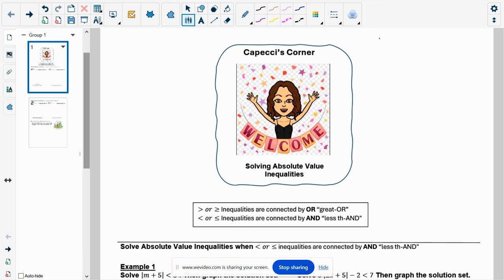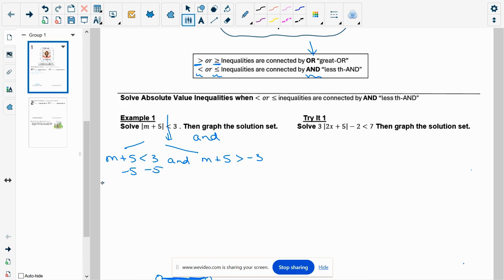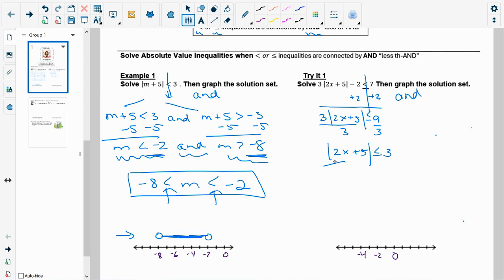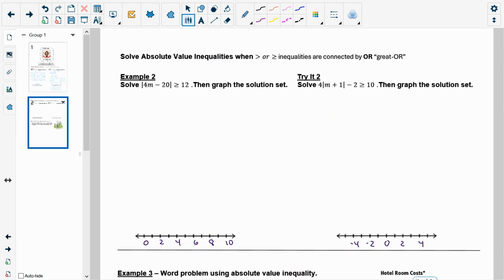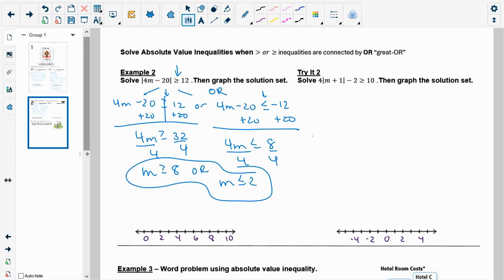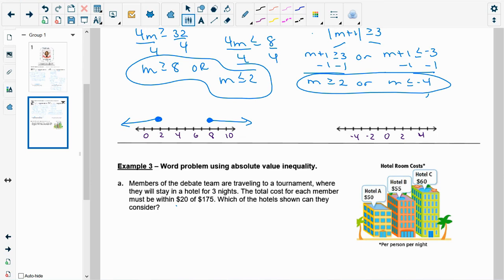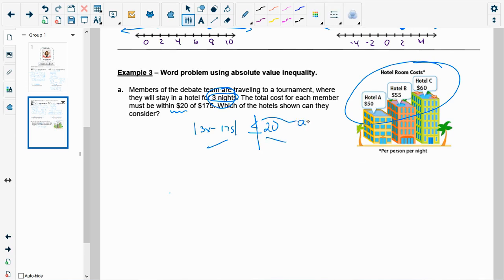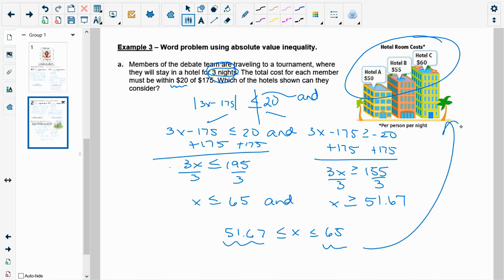Solving Absolute Value Inequalities - Reveal